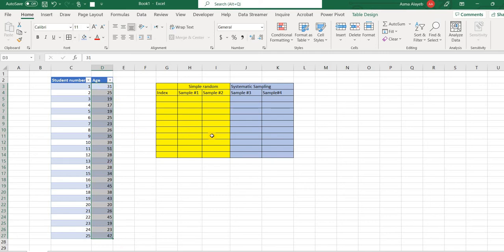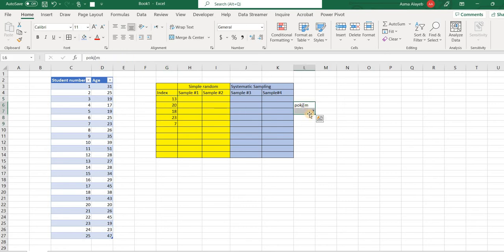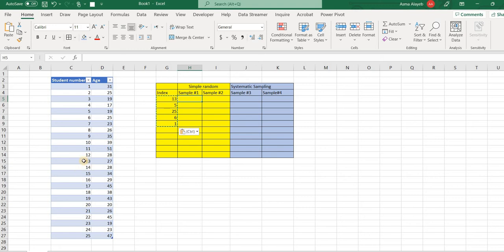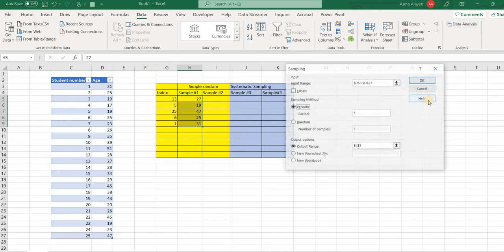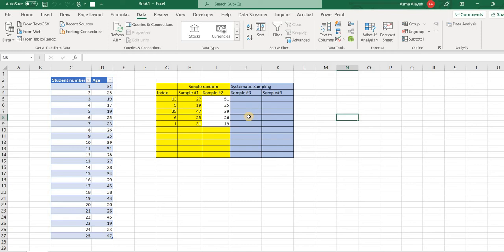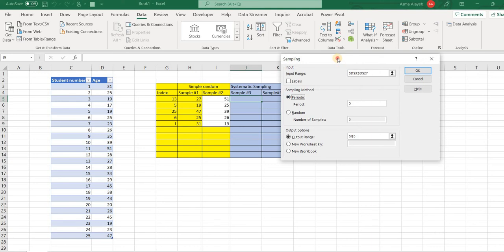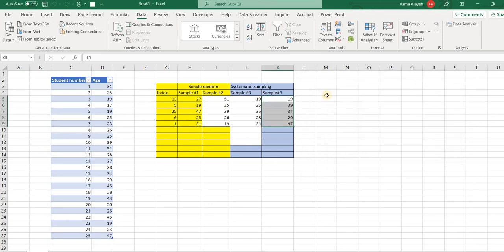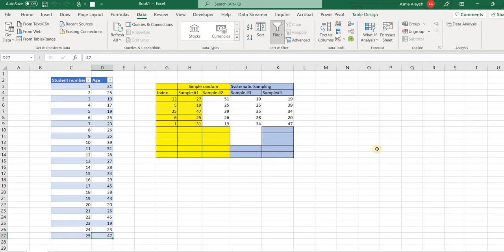Sampling Using Excel